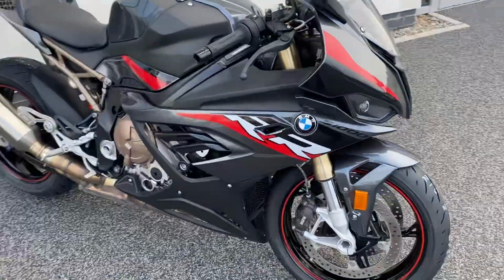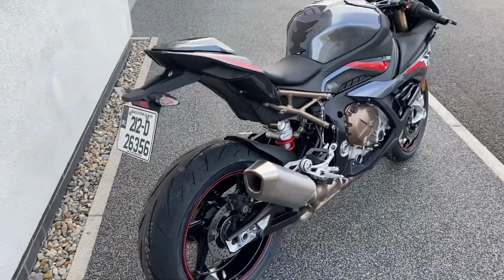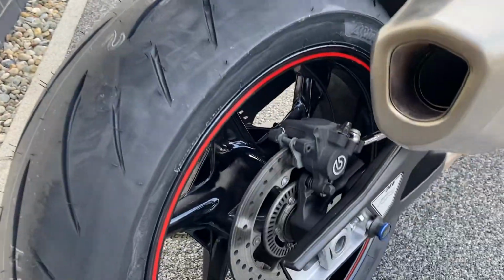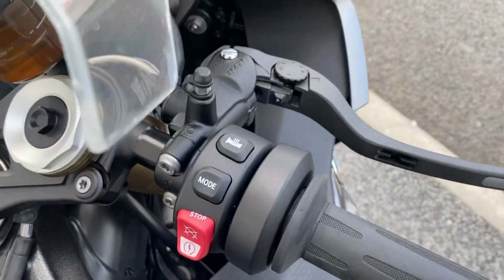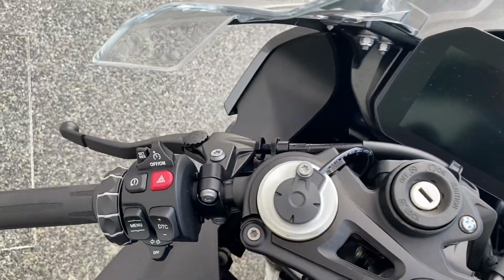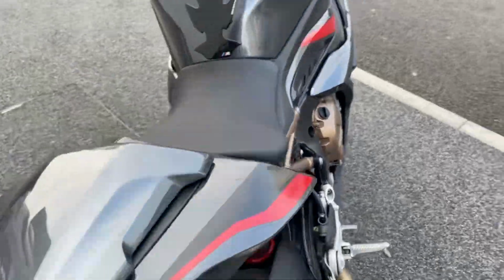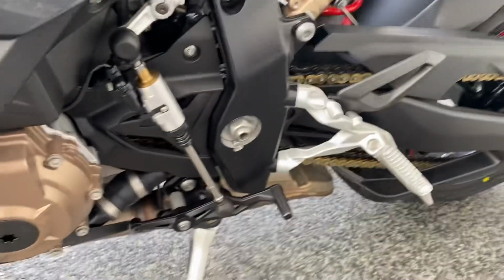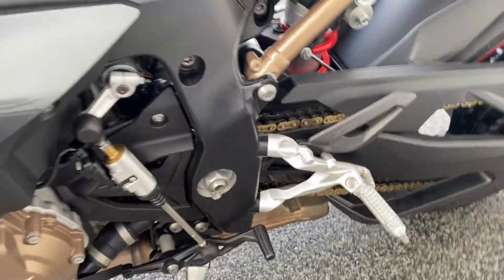S1000RR Grey 2021